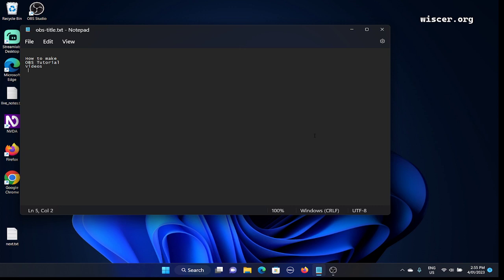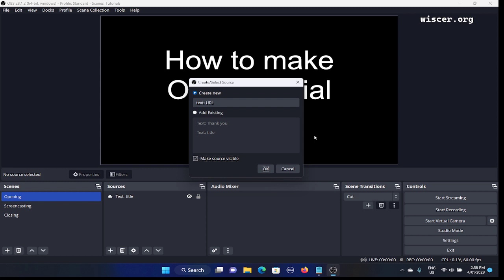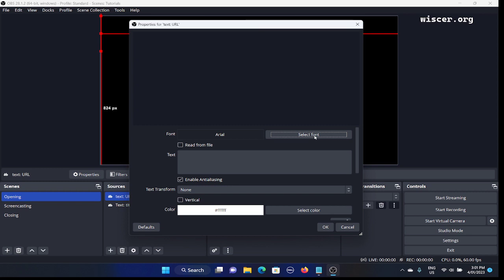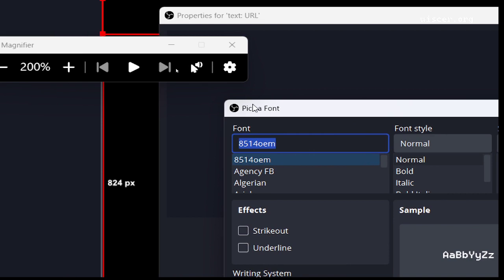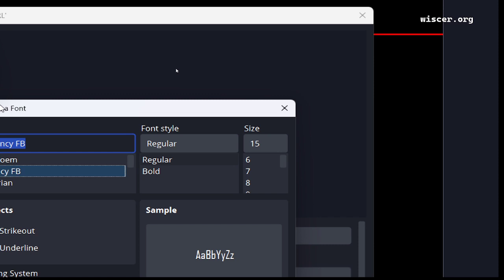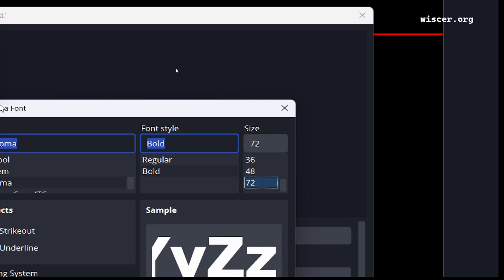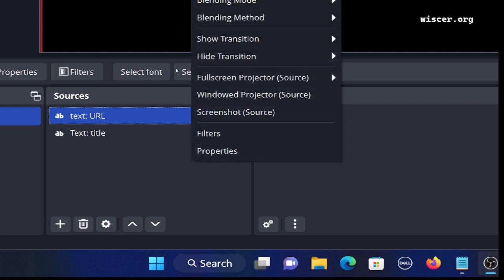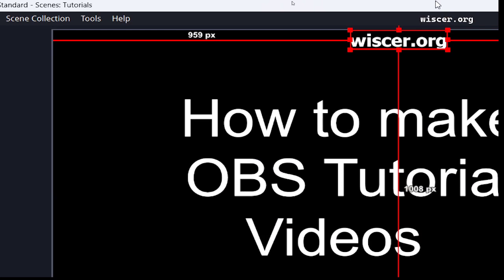OBS: Edit Font Size & Move Text Top Center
OBS, Open Broadcaster Software, is a popular free open source software
mainly used for video streaming or screen recording.
Even though used by many, OBS is not very acessible for screen reader users.
This video is part of videos aiming to help sccreen reader users, especially NVDA,
to do basic screen recording in OBS.

Demos will use OBS 28.1.2 in Windows 11.

On the last video we added a title center text in the `opening` screen.
The title text is fit to screen, so naturally the text size will be big.
There are padding, empty lines, at the top and the bottom of the title text.

In this video we are going to put a web URL in the opening scene.
The URL font size will be set 72.
I think text size 64 or 72 is a good size for top or bottom text: not as big as title text yet easy to read by sighted users.

The URL will be placed on top center.
This URL text will not block the title text especially because the first line of the text is empty.